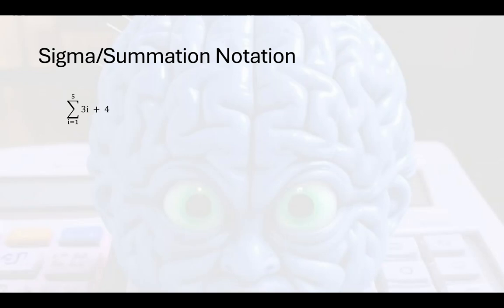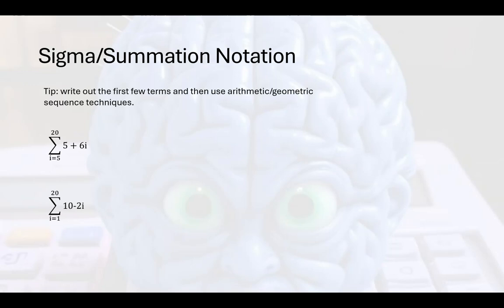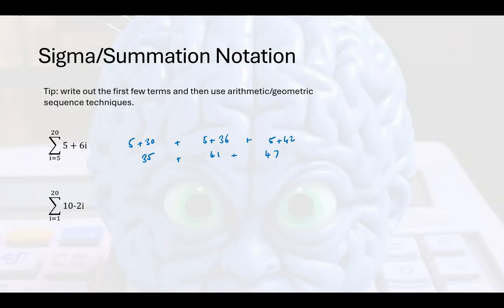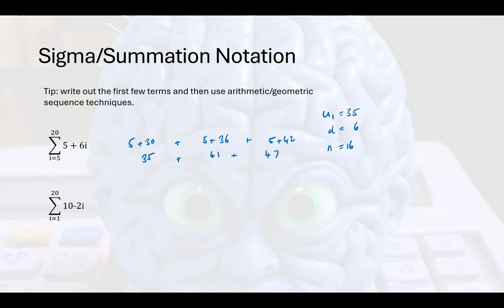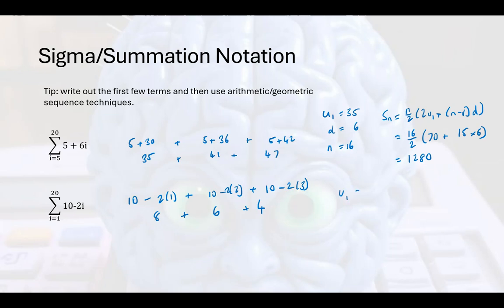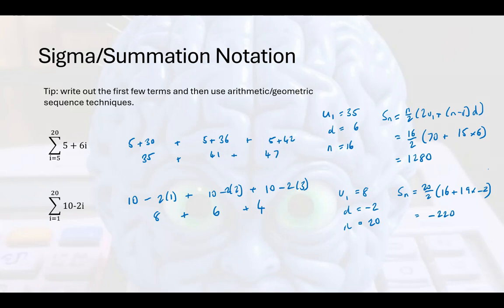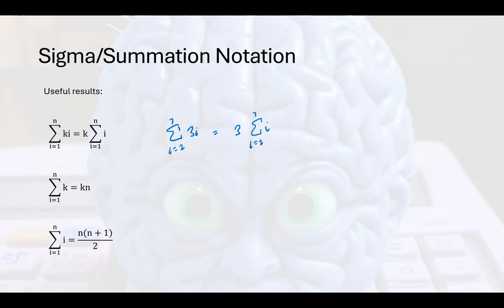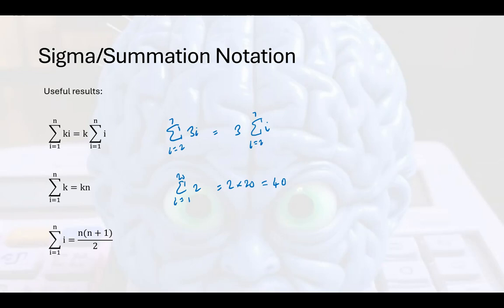Sigma Summation Notation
A very quick guide to sigma notation for VCE Algorithmics students (though also covers what might be needed for other maths students).
It's the sort of thing that could come up as background knowledge.